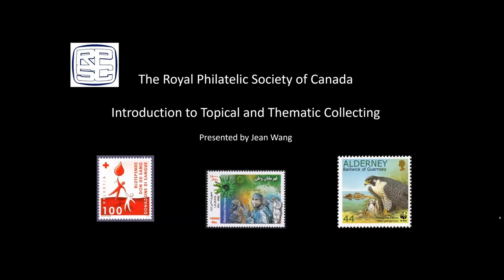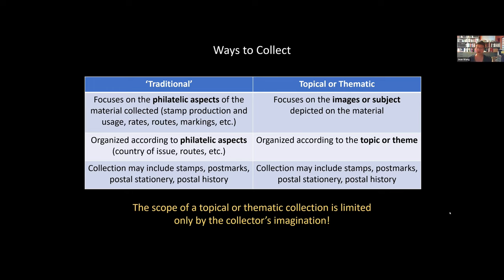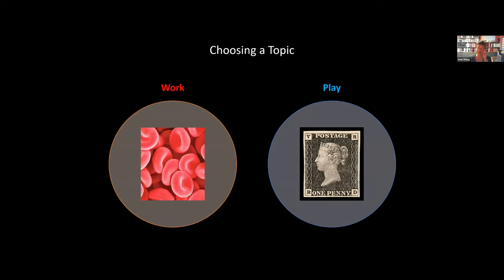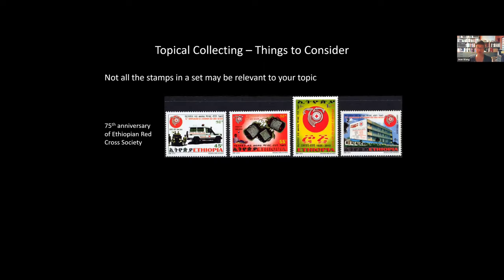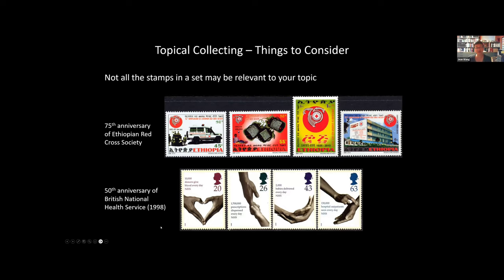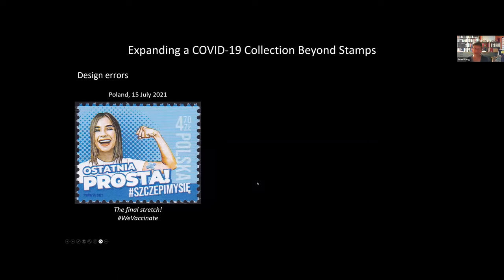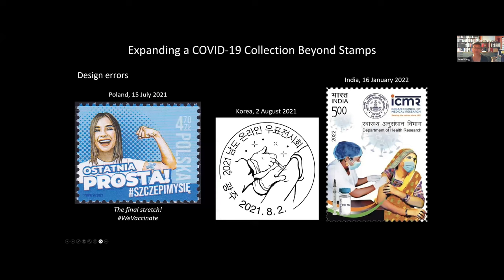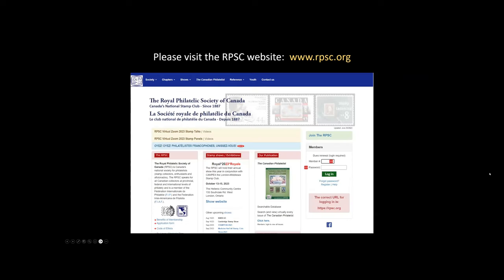The RPSC Intro to Philately Series for Beginning Collectors: Intro to Topical & Thematic Collecting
In this video, Jean Wang leads us through a tour of the various aspects of Topical and Thematic Collecting.